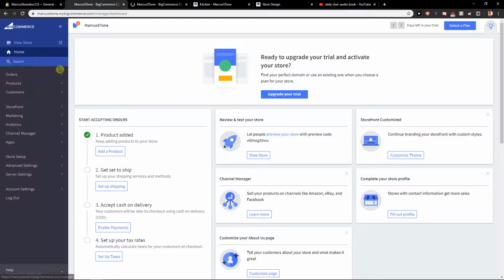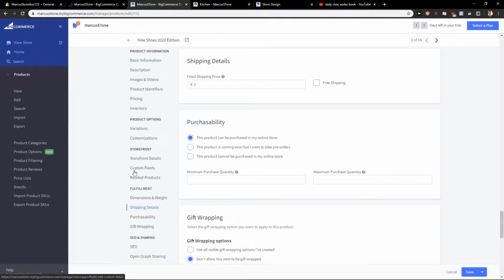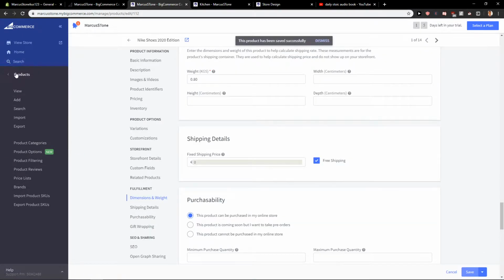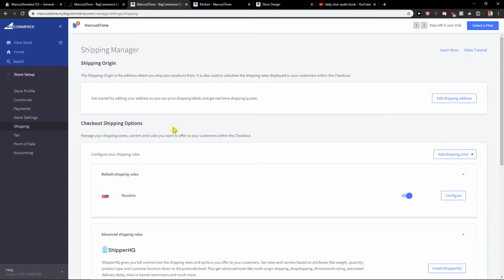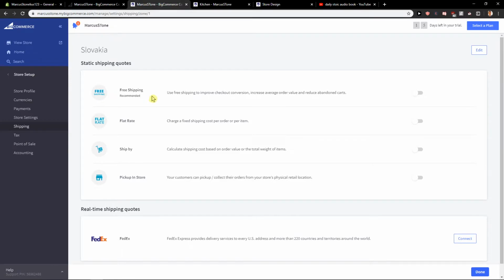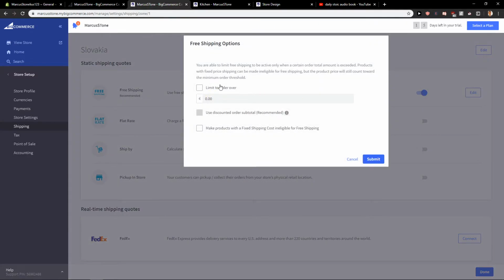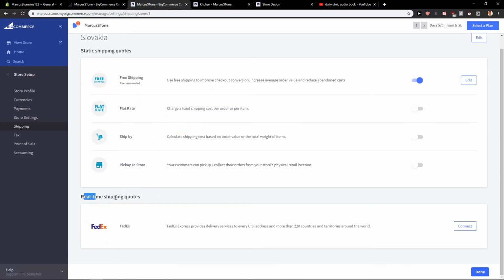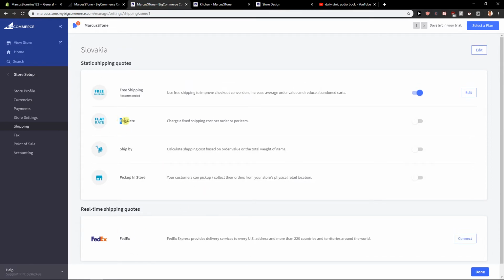How To ADD Free Shipping In BigCommerce